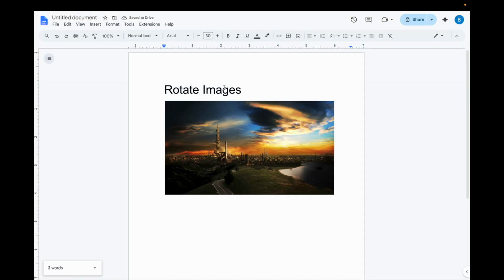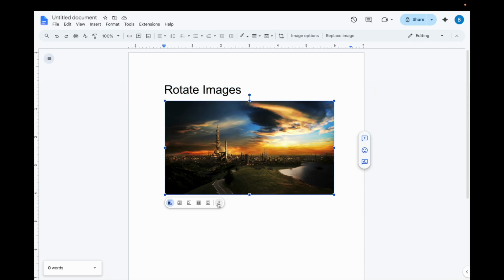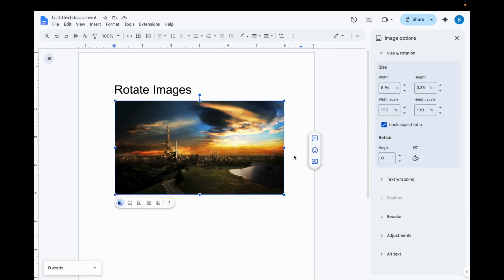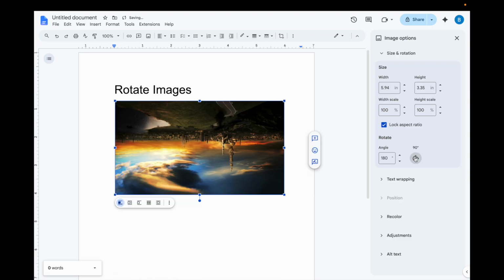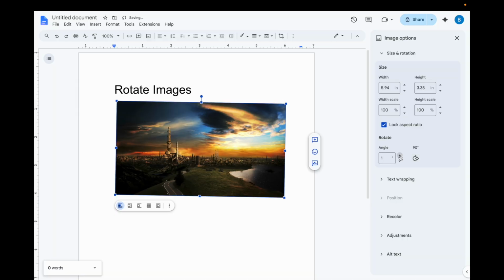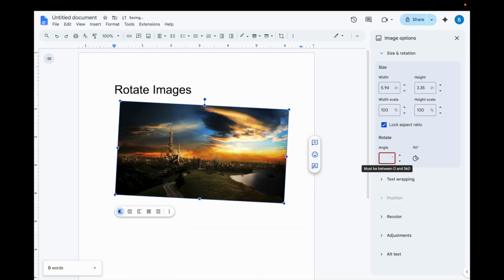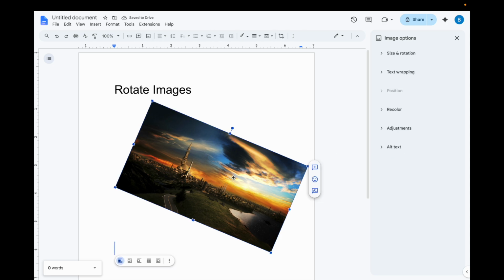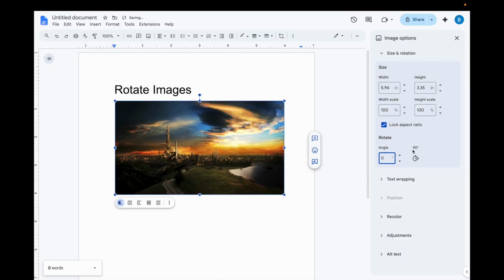How To Rotate Images In Google Docs | Step By Step Guide - Google Docs Tutorial (Desktop)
Learn how to rotate images in Google Docs with this easy step-by-step Google Docs desktop tutorial. If you want to fix sideways photos, adjust image angles, improve document layout, or customize the placement of pictures in your file, Google Docs makes it easy to rotate images directly inside your document.

In this Google Docs tutorial, you'll learn exactly how to open Google Docs, create or open a document, insert or select an image, and use the image rotation handle or image options to rotate it. You'll also learn how to make small angle adjustments, straighten images, and position them neatly with your text.

Rotating images is useful for reports, resumes, newsletters, school assignments, business documents, tutorials, flyers, and project files. Whether your image was uploaded sideways or you want to create a custom visual layout, rotating the image can help your document look cleaner and more professional.

In this step-by-step guide, you'll learn how to rotate images in Google Docs, adjust image placement, resize pictures, align images with text, and use image formatting tools for better document design. We'll also cover a few tips for keeping image quality clear and maintaining a professional layout.

If you're searching for how to rotate images in Google Docs, how to turn a picture sideways in Google Docs on desktop, how to rotate photos in a Google Docs document, or how to edit image positioning in Google Docs, this tutorial has everything you need.